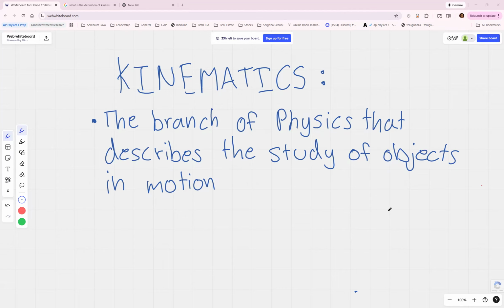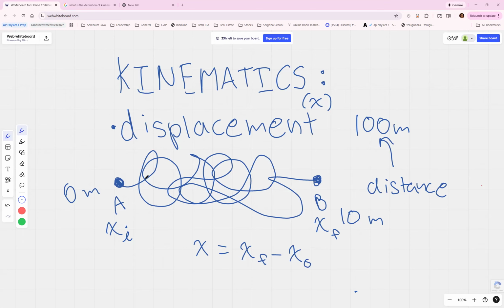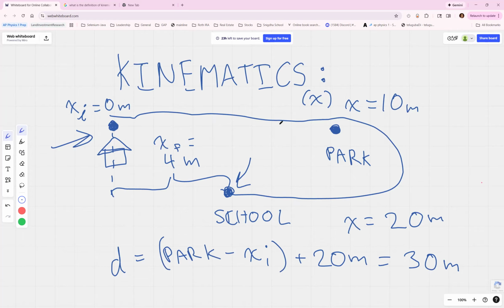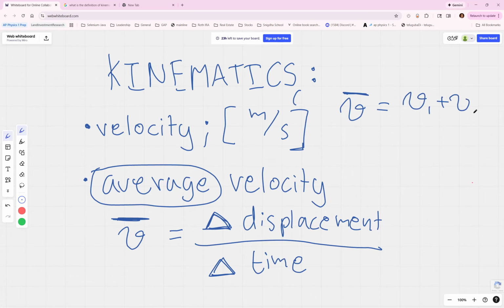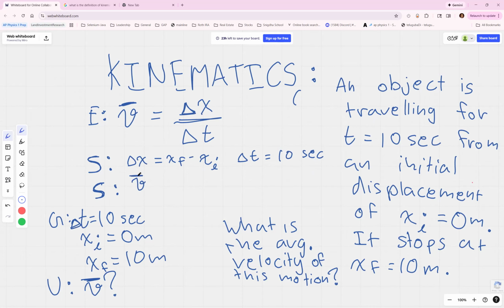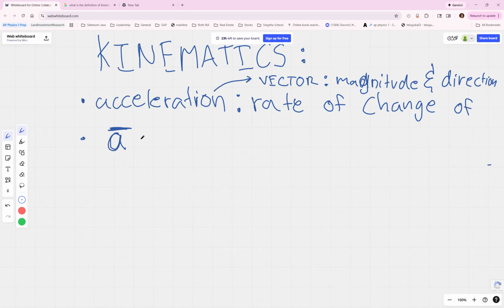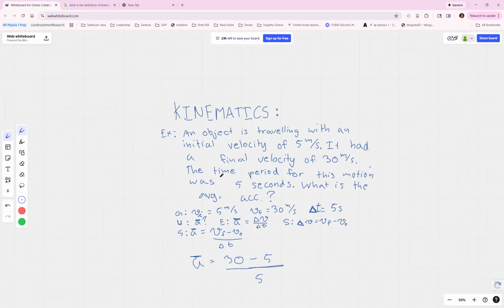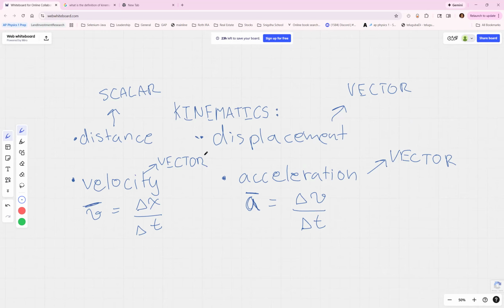AP Physics 1 - Basics of Kinematics - Part 1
Welcome to Lumora University! In this video, we dive into the absolute basics of Kinematics for AP Physics 1. We break down the core foundational concepts you need to master before tackling complex physics equations.

📚 What we cover in this video:
• Defining Kinematics: The study of objects in motion.
• Distance vs. Displacement: Understanding why path length matters for distance, but position changes matter for displacement.
• Scalar vs. Vector Quantities: Recognizing why direction matters for vectors (displacement, velocity, acceleration) but not for scalars (distance, speed).
• Velocity & Acceleration: Breaking down average velocity and average acceleration formulas using the SI units (m/s and m/s²).
• The GUESS Method: A step-by-step problem-solving framework (Givens, Unknowns, Equations, Steps, Solution) to tackle physics word problems without stress.

If you are preparing for the AP Physics 1 exam or just starting high school physics, this clear, conceptual walkthrough will help set up your foundation perfectly!